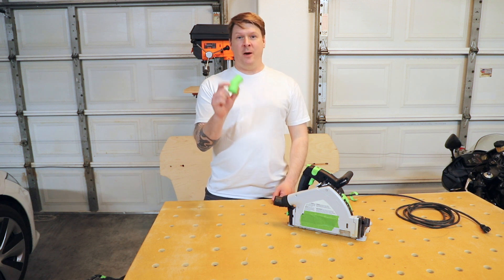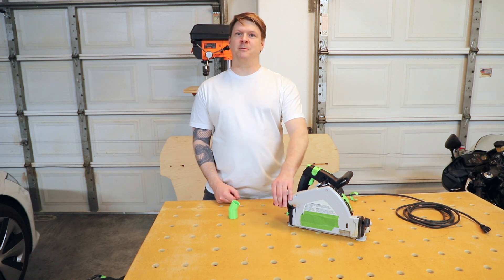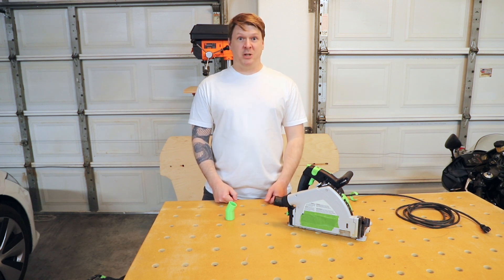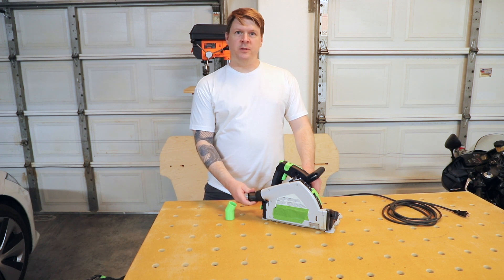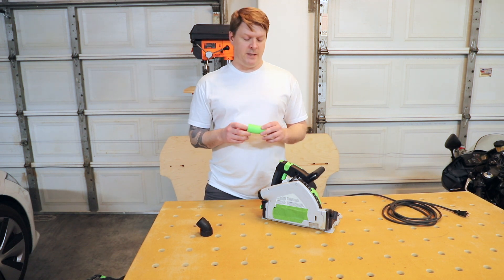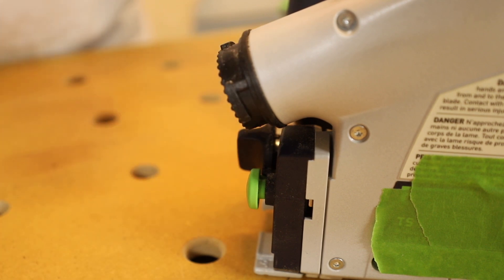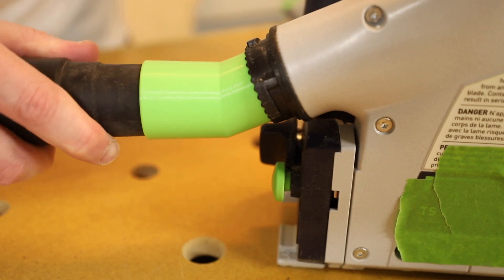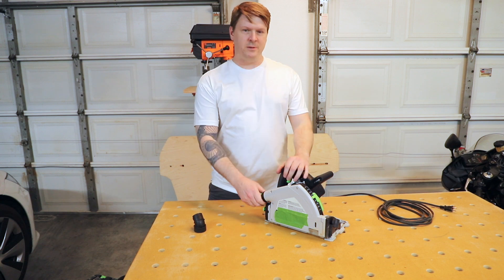Tame your Festool hose with this Track Saw adapter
Peter Millard made a video about a problem many people have with the vacuum hose connection on Festool track saws. The existing hose connection on older track saws would freely rotate and on newer ones it would hold its position for a while, until the ratchet system wore down. This causes the vacuum hose to flop downwards even if you want the hose to connect to the track saw in a certain direction.

This adapter is the solution to that problem. It's built to fit snug into the Festool Track Saw dust port on one end and allow a Festool vacuum hose to fit snug in the other end. There are no rotating parts so whatever angle you place the adapter in, it stays that way.